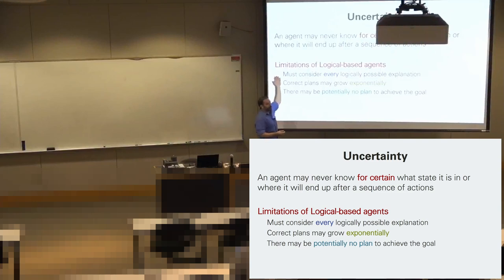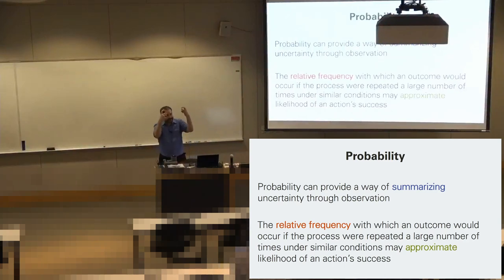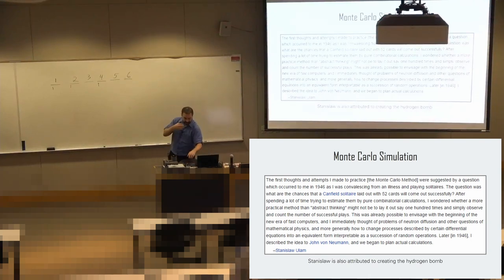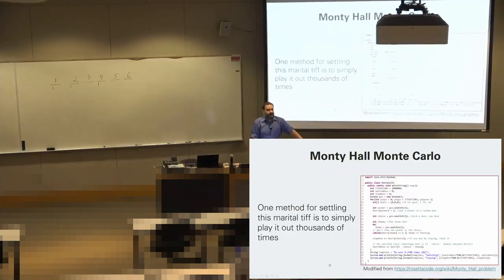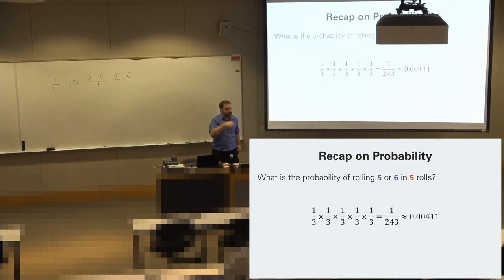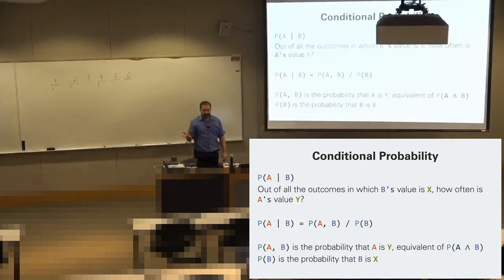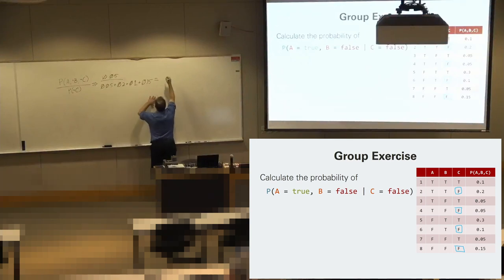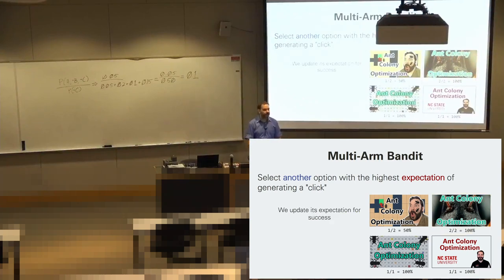Uncertainty in AI (Multi-Arm Bandit Theory) - Intro to Artificial Intelligence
The lecture series follows NC State's CSC 411 - Intro to AI with Dr. Adam Gaweda. One issue agents have when planning comes in the form of dealing with uncertainty. Previous lectures have focused on completely observable environments, where actions and effects can easily be mapped for planning. However, what happens in UNCERTAIN environments where decisions may only work partially? This lecture helps bridge the gaps between topics considered "traditional AI" and "machine learning". Finally, we cover how developers can use A/B Testing and Multi-Arm Bandit Theory to help approximate the success of certain decisions.

Code Examples are only shared with NC State students.
Want to work on them?
Consider joining the Wolfpack at North Carolina State University ncsu.edu/about